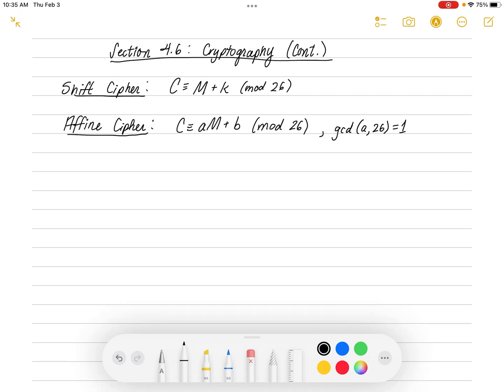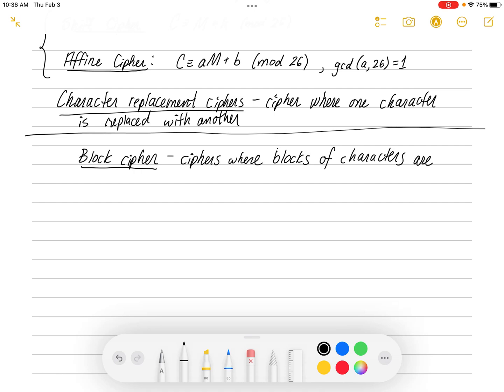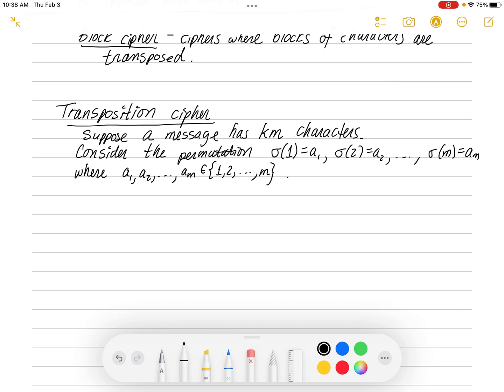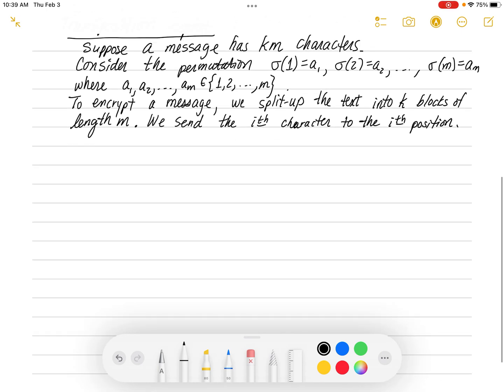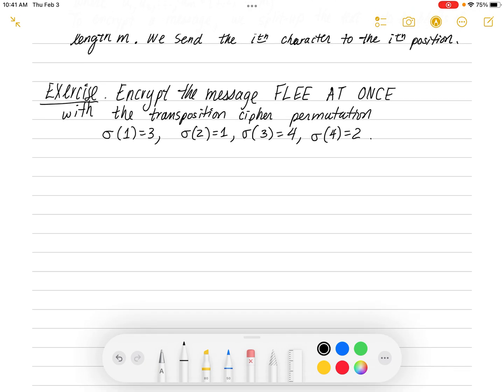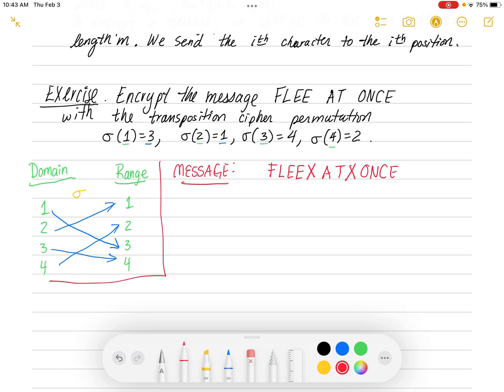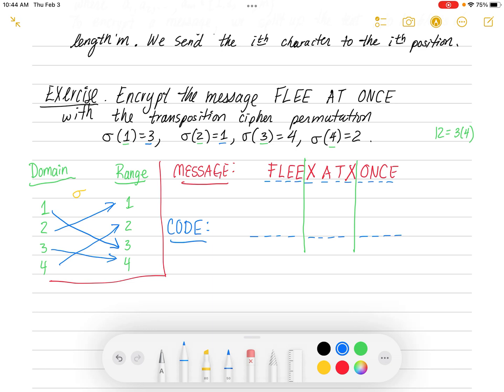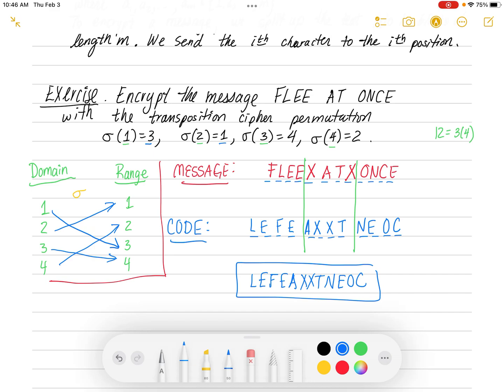Section 4.6, Cryptography, part 3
Transposition ciphers